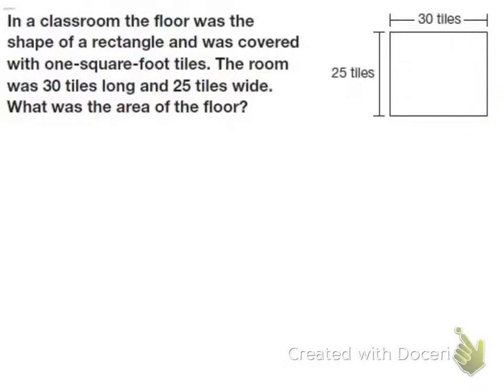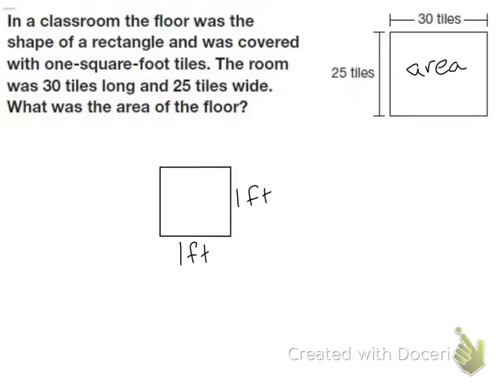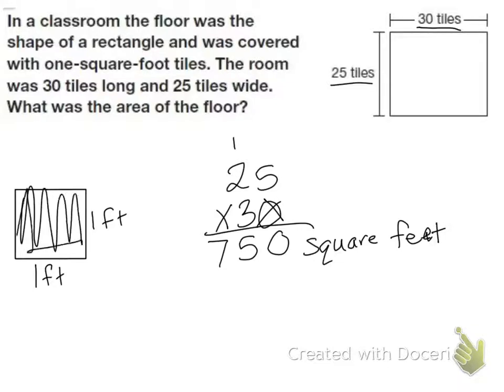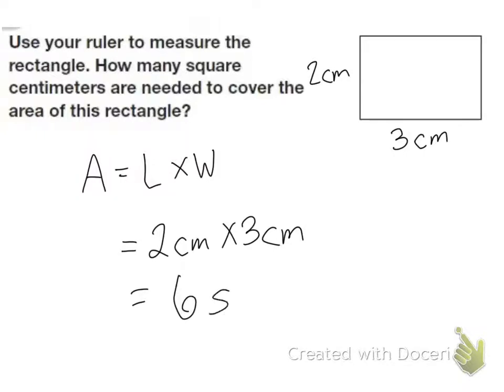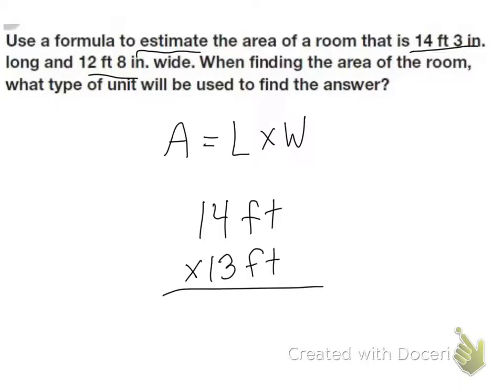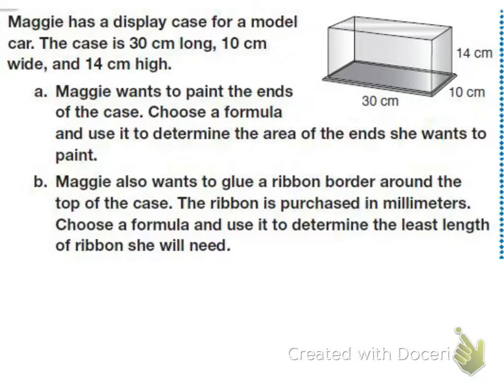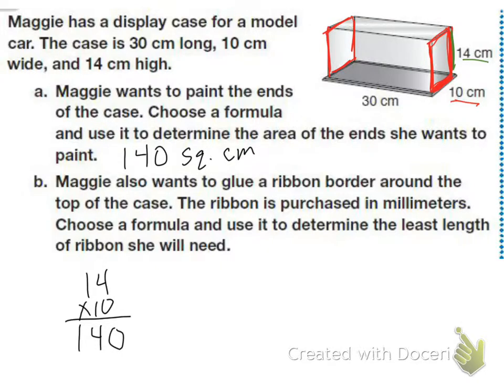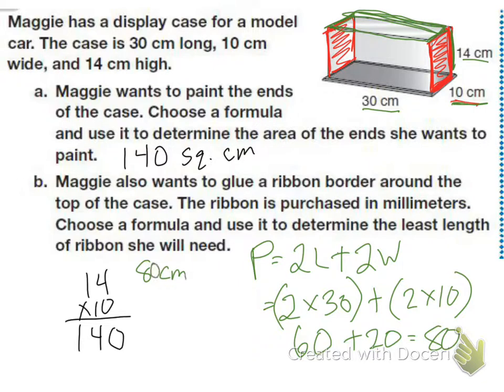Saxon Math Intermediate 5 Lesson 72